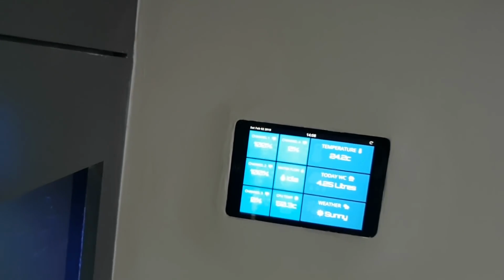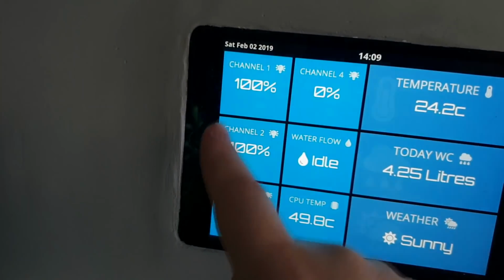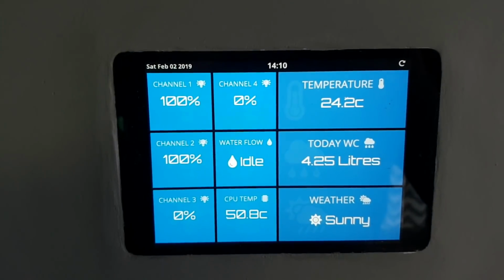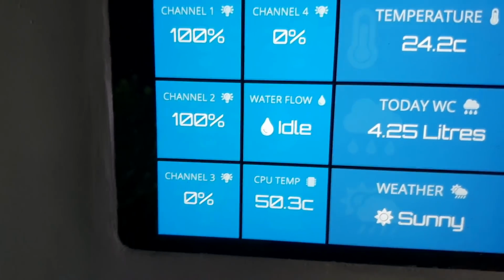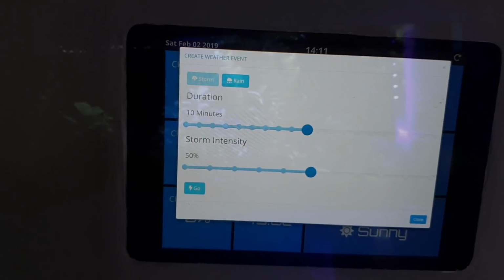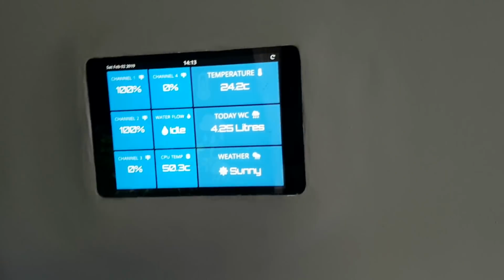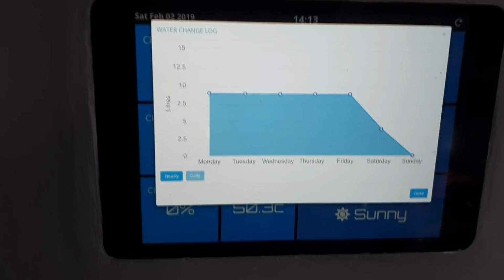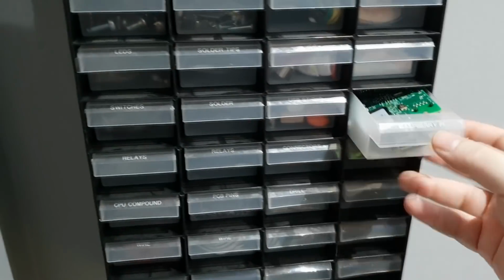Raspberry Pi computer Aquarium Controller, Auto Water Change, lighting and Storm Simulator Tour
I wanted to create a Raspberry PI project to automate much of the tasks of my aquarium.
Lights are driven by 4x IRF520 Modules run from a 24v Power Supply, Raspberry PI provides the PWM signal using Pi Blaster
LED units are Aquaray (By Used on ebay to keep the price down)

Water Change driven by WIFI controllable Plugs, check for any that have the ability to be controlled via sending raw commands. My project is configured to use Orvibo S20 (the S25 and newer models do not work)
Many other types of wifi sockets have github projects allowing control using PHP.
The sensor is a generic hall sensor, i used one with a push-fit connector for ease of use.
Solenoid Valve i used one i had lying around but anyone will work depending on the transformer you want to
use with it, i recomend 12v. You could connect this to a relay on the PI directly if needed.

My used water from water changes goes into a water butt, so be green and recycle that water!

Rain is driven by Orvibo S20 switching on a pump which pumps out of holes drilled in push fit pipe. Keep holes small.
Use a decent pump to ensure good flow and spray.

About the code
In a word its terrible. i code for a living and i'd give myself a C for effort. It's been a late night labour of love
after spending all day coding, i planned to write this in python as a flask app originally but due to time restraints
i started with PHP as i can code faster as this is what i use more often. Watch this space!
Tested with PHP7 although should work with 5.

Doesnt use a database, all settings are stored in JSON files in config along with various config options.

I have been using FontAwesome Pro but i removed the stylesheet from project before upload to github, just add in
standard fontawesome.

Configure your Widgets in the widgets config. This tells the web UI where to load the info, what sizes to use
and what endpoints to get its data from.

About the tank
My tank is a 500 litre custom built tank by ND Aquatics. it has a wier and 3 holes drilled in the back.
It's a low tech planted aquarium inhabited by around 100 carinal tetras. I also keep reef fish but no way am i spending
the money on making this tank reef! this is my living room living biotope. It's boxed into the wall with cupboards above
and below.

About the guy
I'm a digital services manager, which is just a more modern name for someone who does anything with IT for their firm.
My main skill is coding but usually stuff less fun than this and im always hard pressed for time.
I'm not an electronics guys persay. i am trying to learn more about creating circuits so please excuse my ignorance
on the subject. Most of my information is put together from reading well into the wee hours.

My main youtube work is for a society i am part of called the National Pouched Rat Society (just a plug really if you like animals)

Conditions
My code, any information provided in this video and links to projects are all 'as is'
if you blow yourself up, set fire to your wife or get yourself pregnant thats on you, not me! enjoy!

If your not sure, just buy a unit that does PWM for you, Depending on your tank size you could go PWM with Aquarays for

IRF520 Mosfet Modules